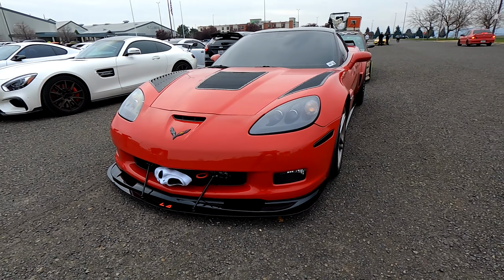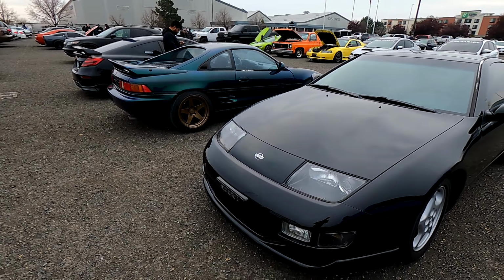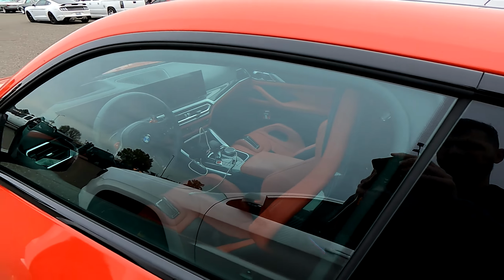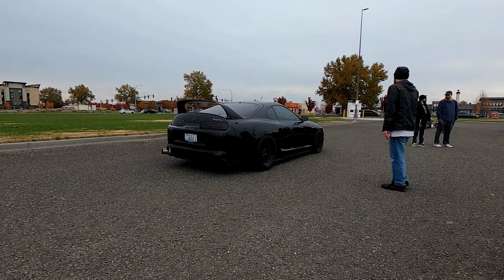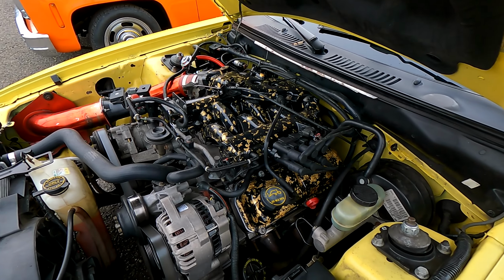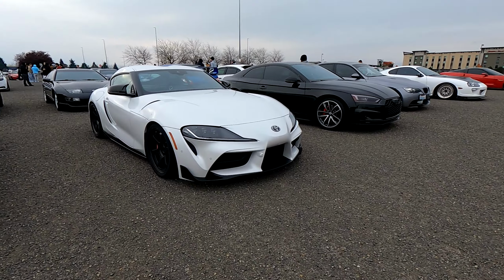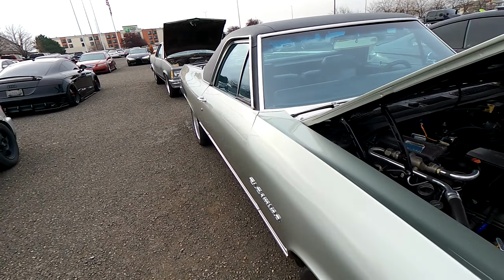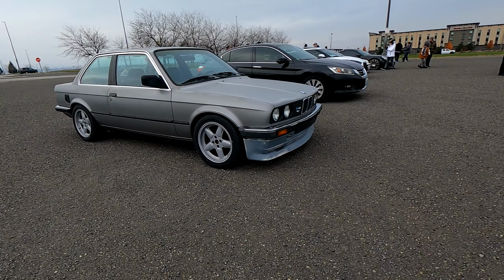Pop Up Cars and Coffee to End the Car Season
Quick cars and coffee event put on by TriCities Car Culture. Good turnout and it was nice to get the e30 out one more time before the holidays and the new parts start going on.

Gear used to make this video:
GoPro Hero 9